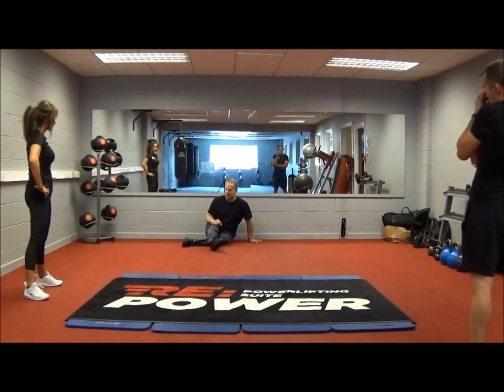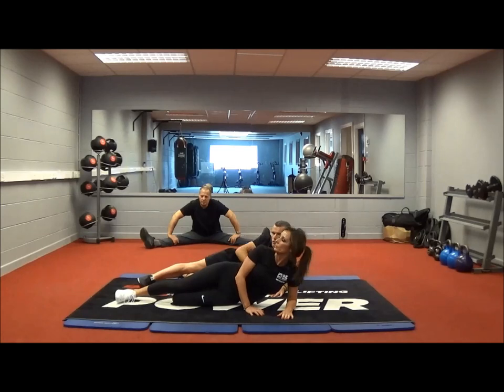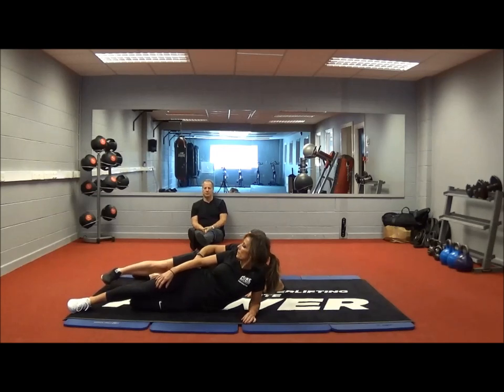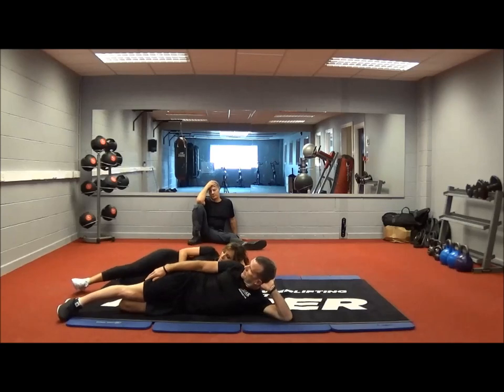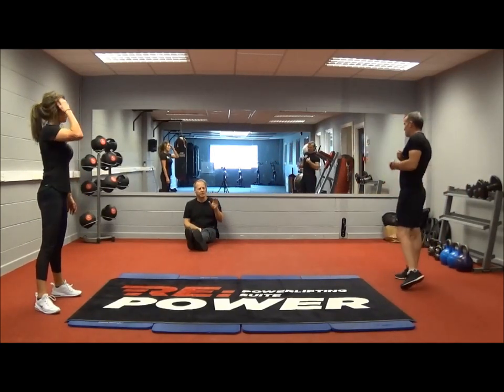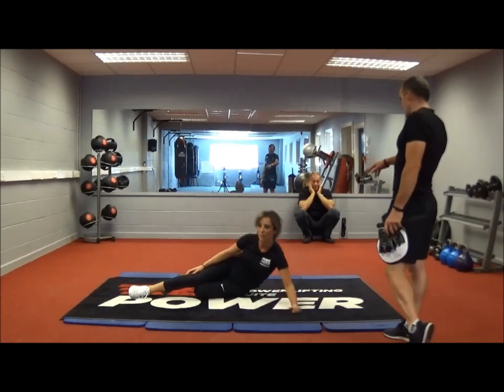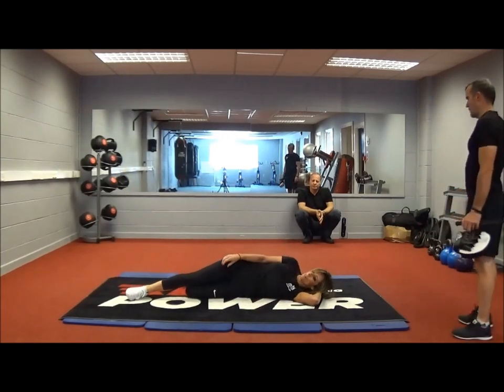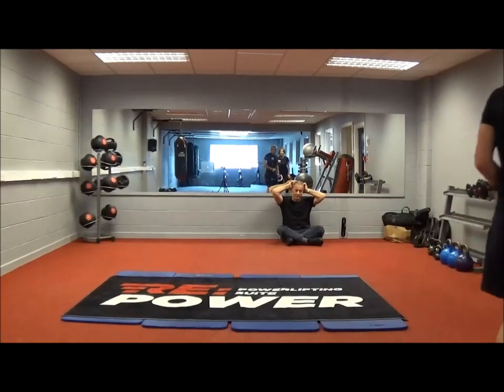KRAV MAGA MECHANICS OF FALLS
The Accumulated knowledge of man obtained over generations by observation trial and error and analysis is not applicable unless complete! Man's factor is the cause for this and multiple men are multiple causes as well.
Past knowledge is gathered, analyzed and documented for the purposes of applying, preserving and succeeding in desired future actions. The more complex the knowledge is the more complex it gets to master it.
The chain of obtaining knowledge has been broken many times and will be broken again and again.
They key is having sufficient detailed mastery of useful key elements of a system that is complete. If you dont have it, anything can go wrong at anytime!
The book Krav Maga - Use Your Body as a Weapon will walk you through the complexity of the most efficient hand-to-hand fighting training system and the intensive steps to master it. Pure Krav Maga - Self Defense Mastery DVD set is an invaluable tool for self study as well that complements the book!
The Author is the third in lineage Israel Defense Force Krav Maga Chief Instructor in the Fighting Fit Academy certifying Israel Defense Force Krav Maga Instructors. His follow up civilian 15 year career as a certified public accountant in auditing of large investment partnerships contributed to the documentation of such a complex but quick and intensive training system.